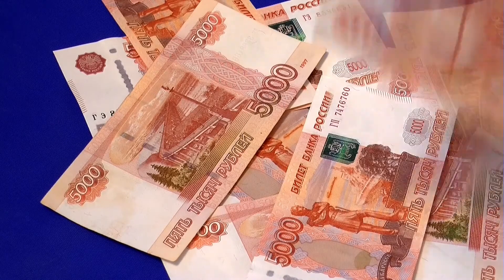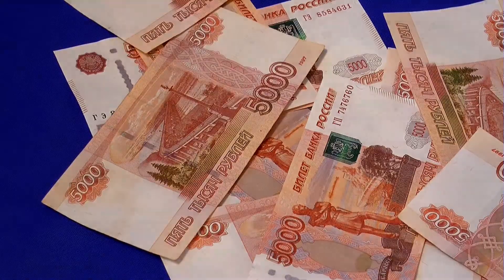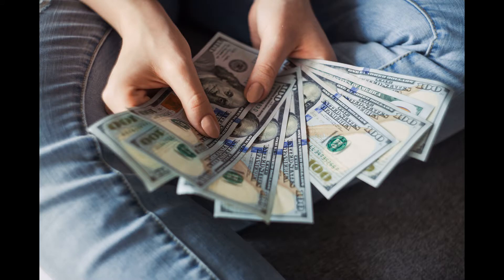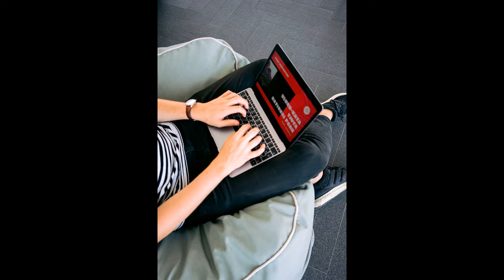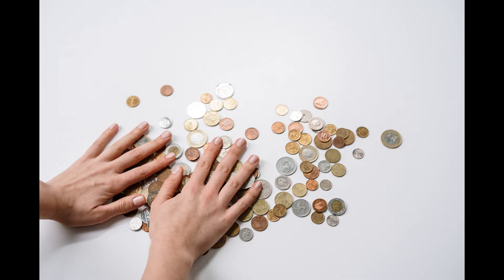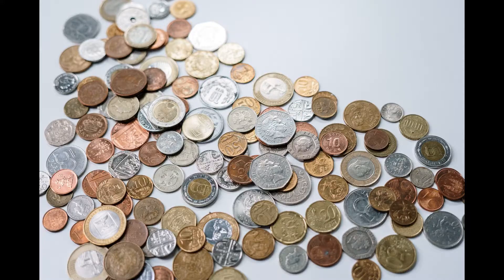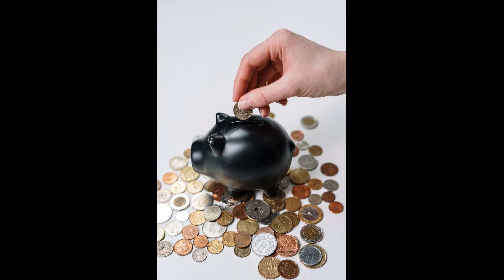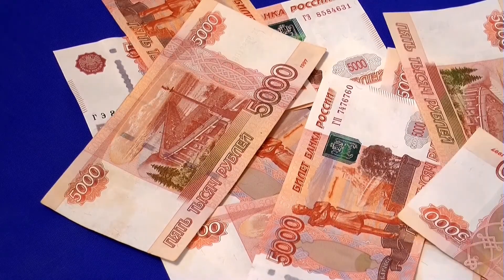#1 how to understand money the simpliest way.